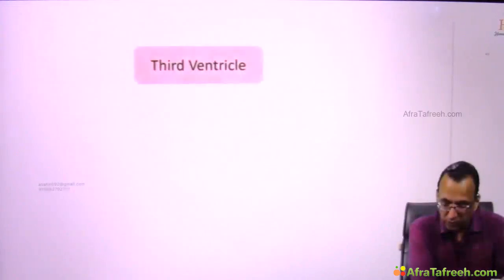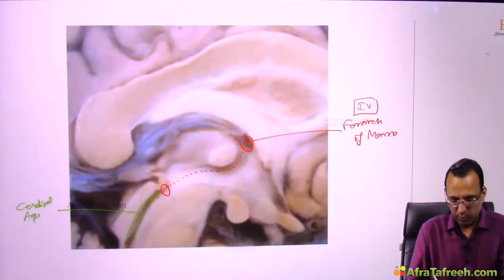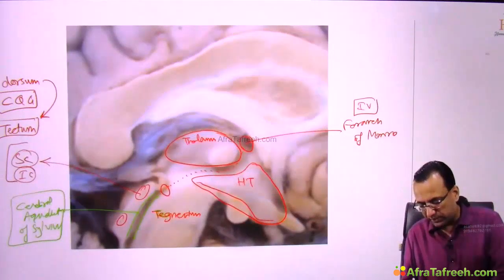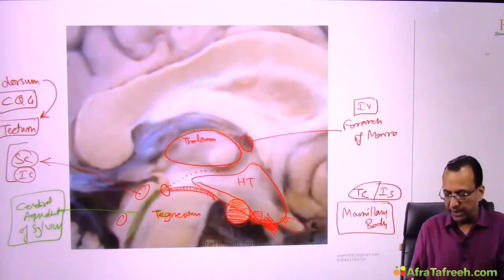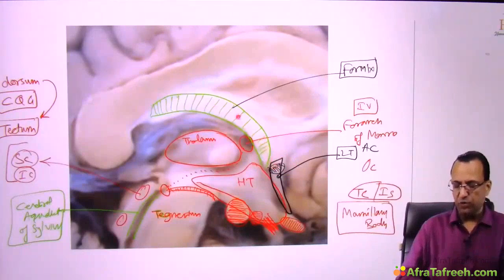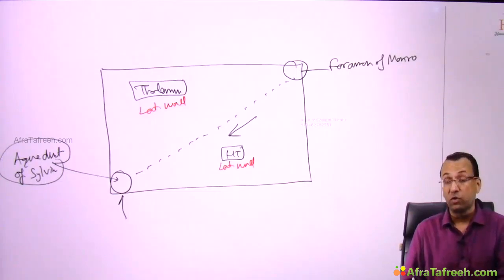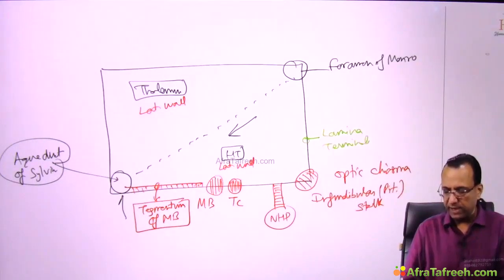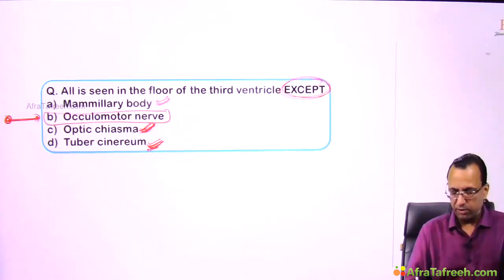NEUROANATOMY THIRD VENTRICLE